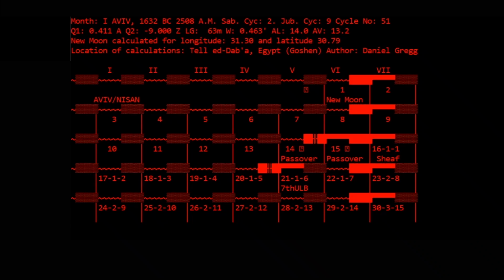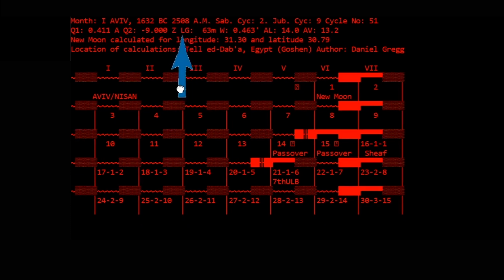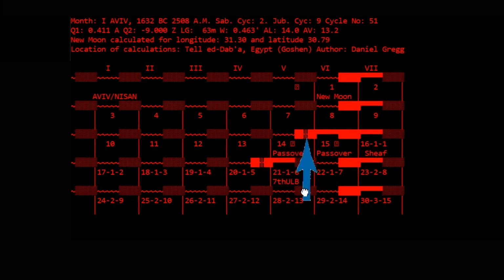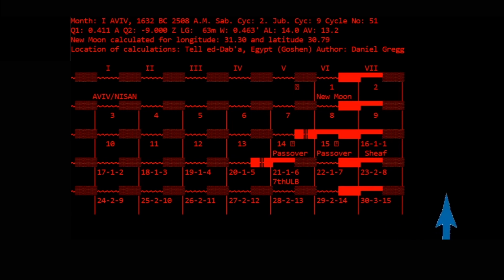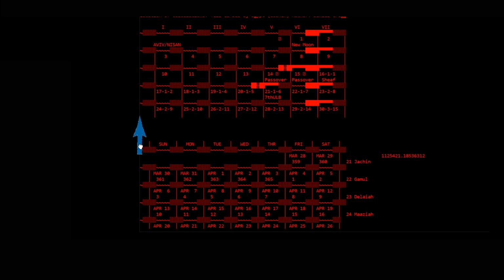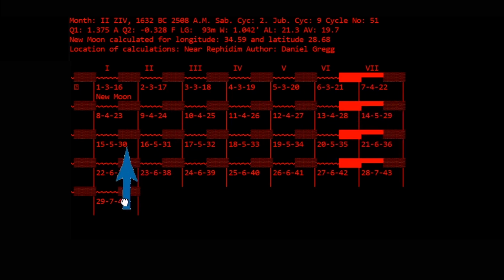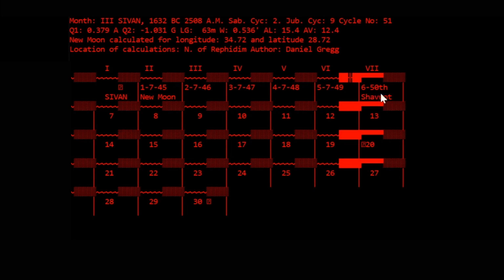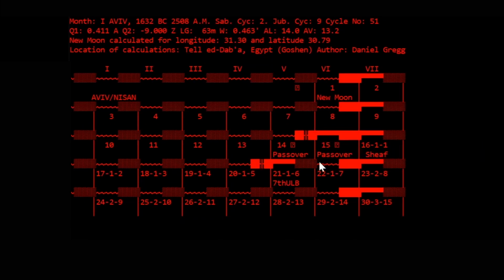58. The Fifty Day Count in the Year of the Exodus.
23:16† ^Until in the day (time) after‡ the seventh Shabbat you will number a fiftieth† day. חֲמִשִּׁים ḥamishi̱m; Not “fifty days”, but “fiftieth” as in Lev. 25:11 or 1Kings 15:23. The bulk of the 50 days have been counted before the seventh Sabbath, and therefore only up to the 50th day needs be counted after it.

Torah Time by Daniel GREGG
The Karaites argue that “in the tomorrow of” only means Sunday after the seventh weekly Sabbath, and have offered this verse as a proof of their false doctrine. Their proof crumbles as soon as we realize that “in the tomorrow of” is a Hebrew idiom meaning “in the time to come of” or “in the hereafter of,” as the word מָחָר maḥar is often used. See Gen. 30:33; Jos. 22:24, 27, 28. And this sense is used in the verse immediately preceding vs. 16. The seven Sabbaths cannot be counted on the very day following the Sabbath of Lev. 23:11. They are counted in the period after it. Likewise the 50th day is counted by counting the remaining days of the 50 left over after the seventh Sabbath. The translators forced the word from into vs. 15 to allow an extended period of time after the annual Sabbath in order to accommodate the seven Sabbaths. Likewise, in some cases one may only be on day 44 in the day after the seventh Sabbath. Therefore, the 50th day is counted in the day after the seventh Sabbath in the same extended sense as vs. 15 has for the seven Sabbaths.